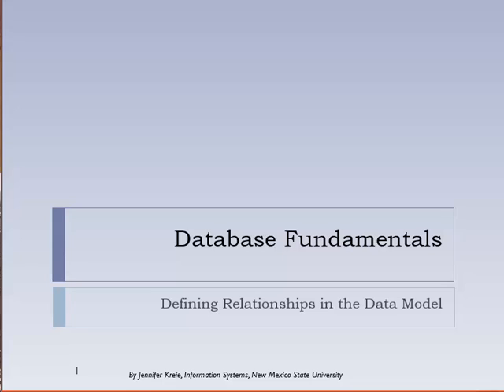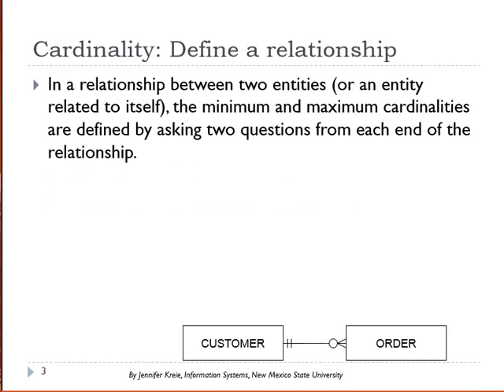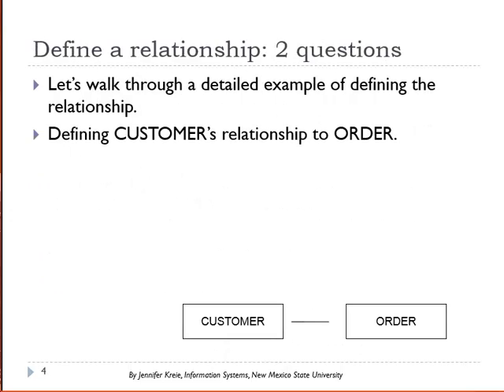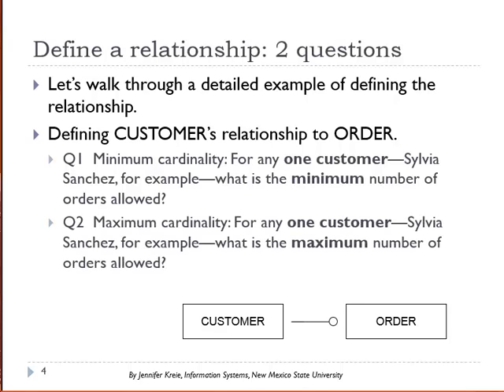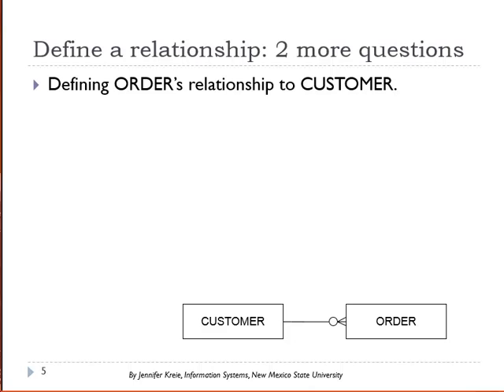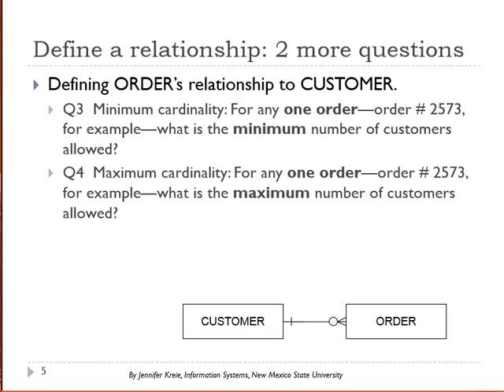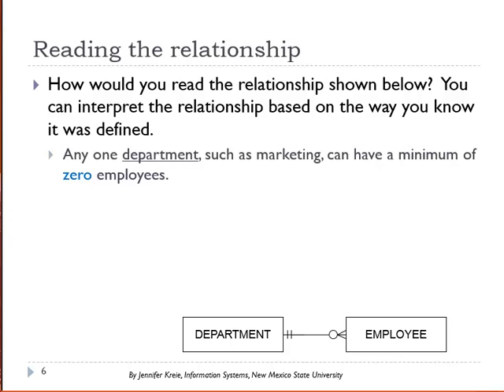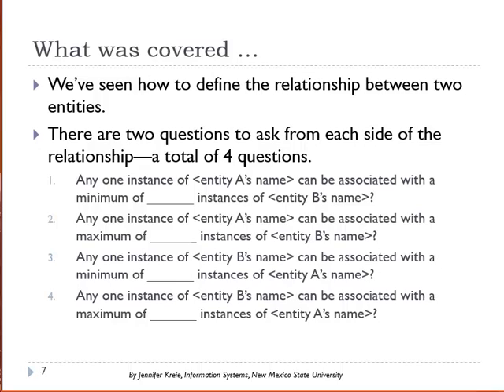Database Fundamentals (4 of 10) - More About Defining Relationships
The terms one-to-one, one-to-many, and many-to-many are explained  Unary and binary relationships are also explained.